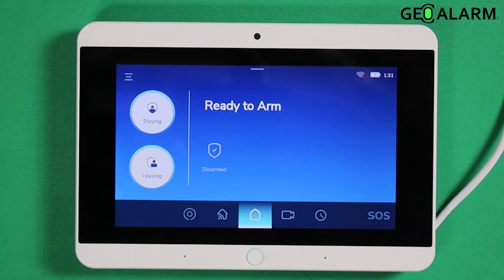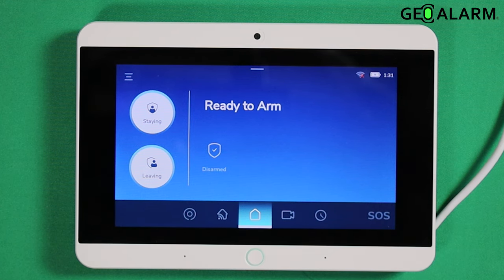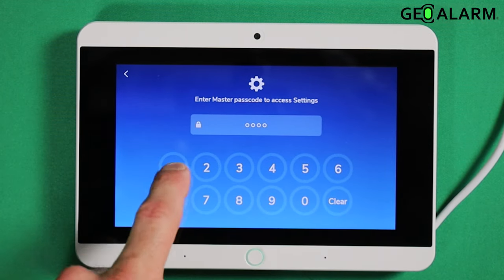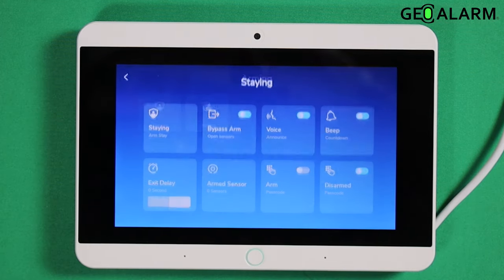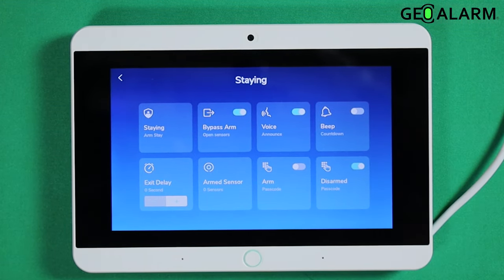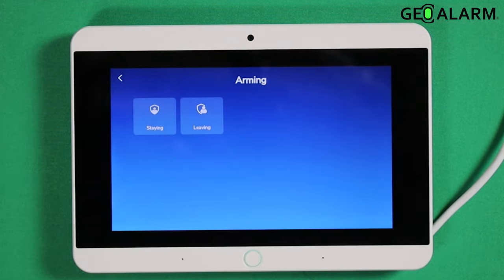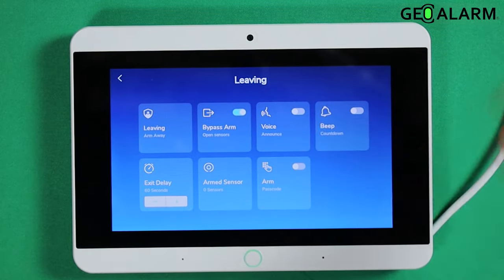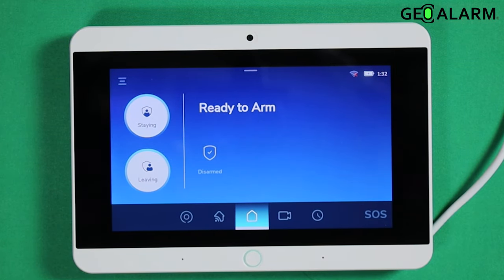GeoAlarm Control Panel: GeoCP Audible Count-Down Before System is Armed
In this video, we go over the the Audible Count-Down setting on the GeoCP Control Panel.

The Audible Countdown on the GeoAlarm Control Panel is the countdown that occurs before the system is armed or disarmed. This countdown is usually accompanied by a series of beeps or tones to indicate the remaining time before the GeoAlarm security system is armed or disarmed. The specific duration of the countdown can vary depending on the settings and preferences of the user.

for all of your Security Systems, No-Contract Monitoring, Parts, Manuals, Videos, & More!